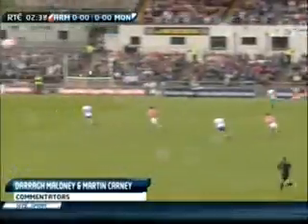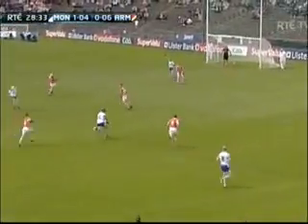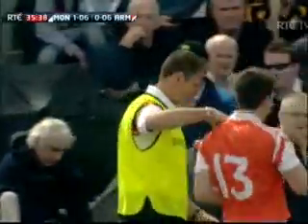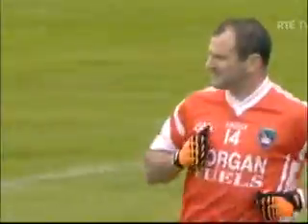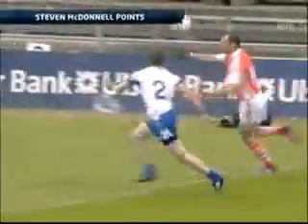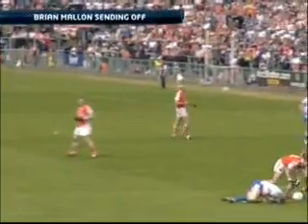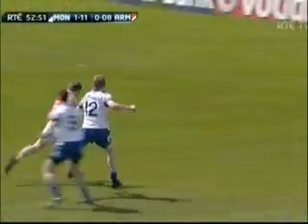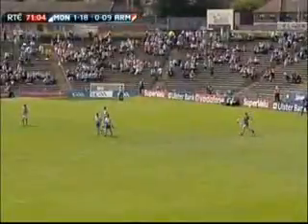2010 Ulster Football Championship Monaghan v Armagh